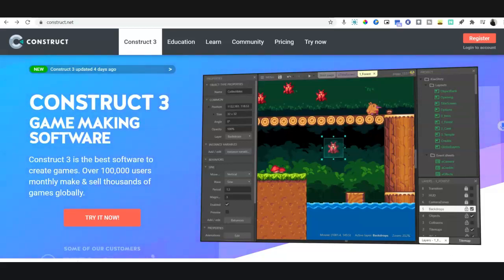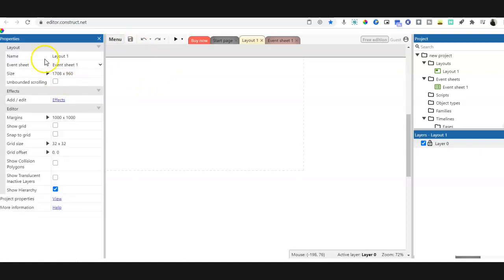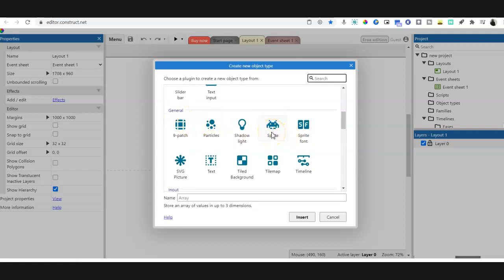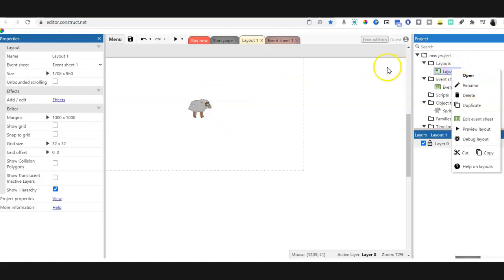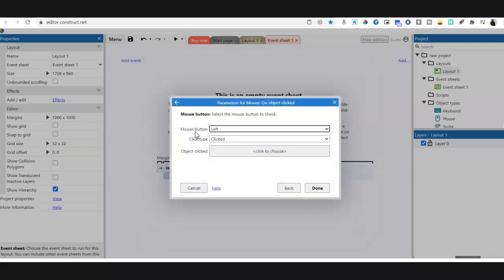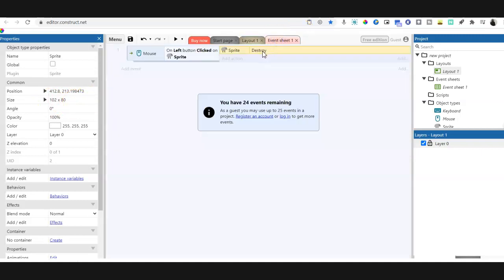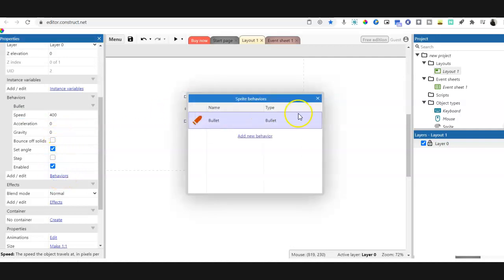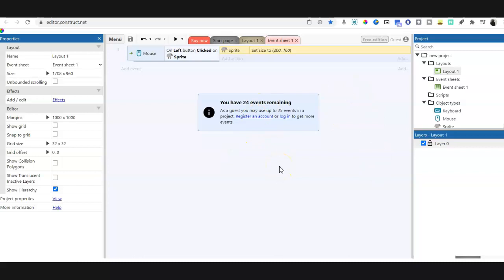Introduction to Construct 3: Simple Click and Reveal